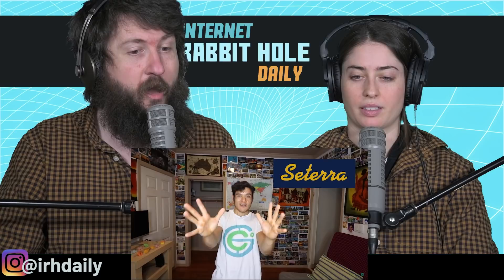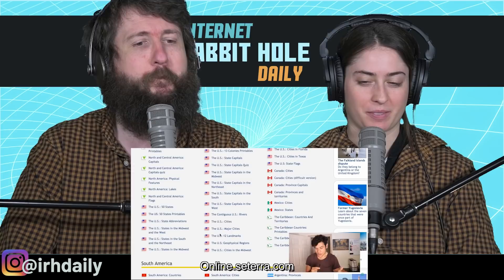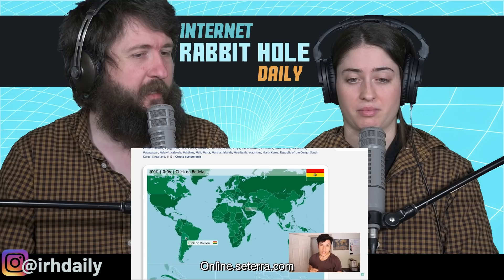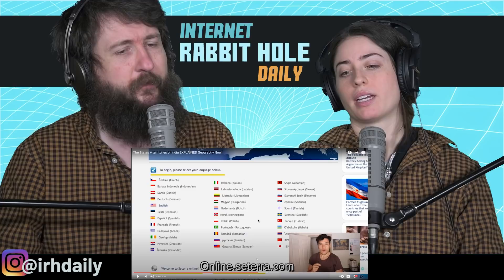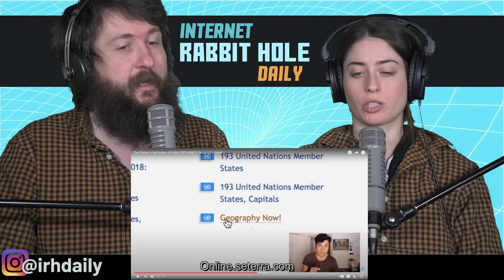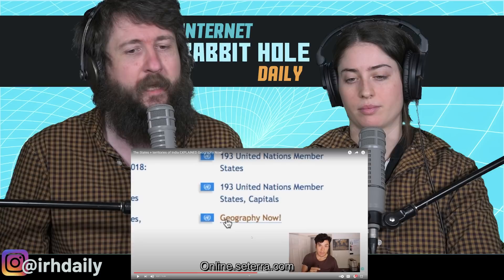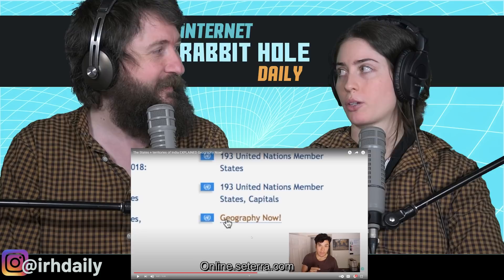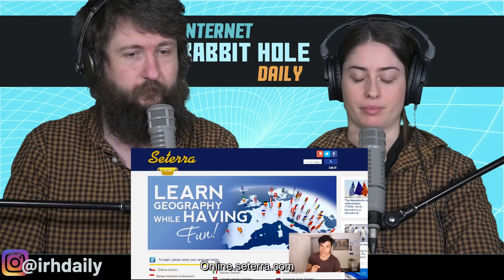The States + territories of India EXPLAINED Geography Now! | irh daily REACTION!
We (finally) learn about the different states and territories of India with this reaction to "The States + territories of India EXPLAINED by "Geography Now".